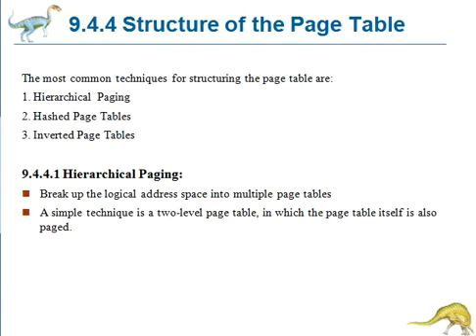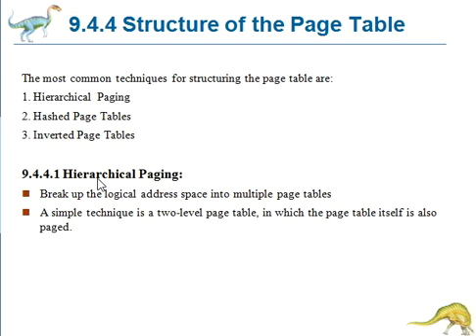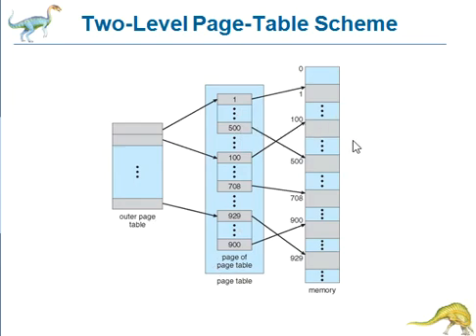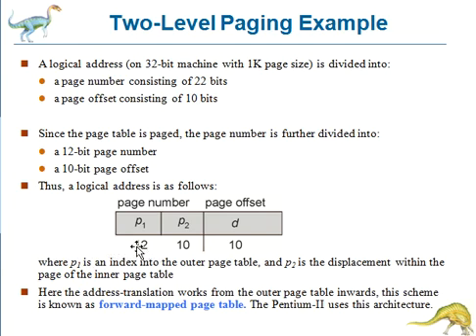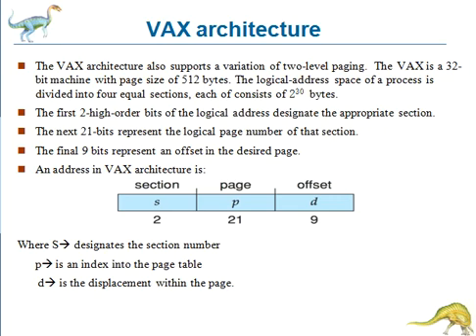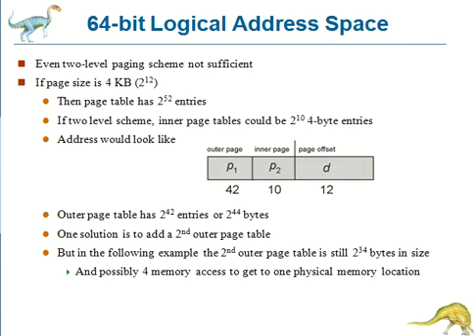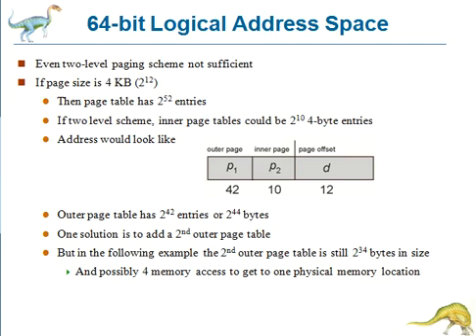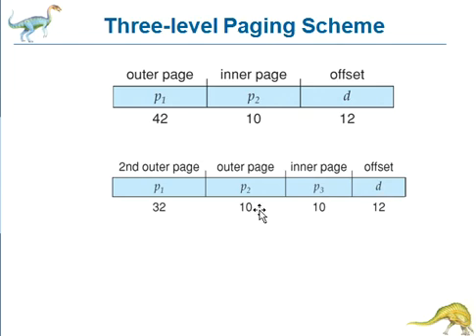Hierarchical paging from operating system subject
Hierarchical and VAX architecture page table structures